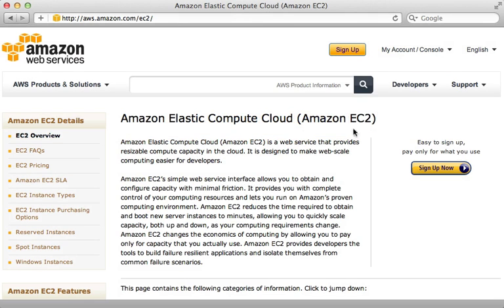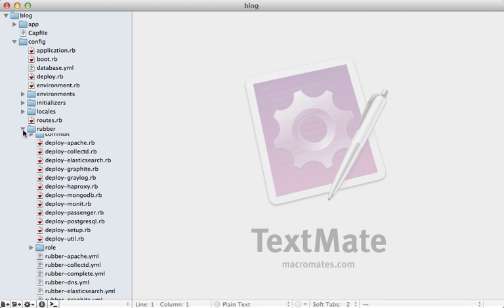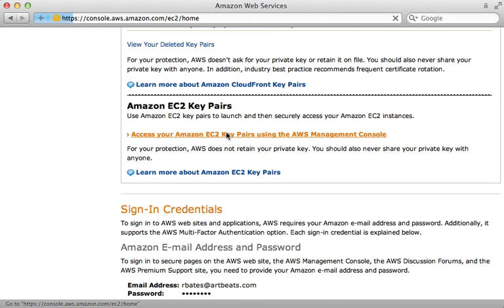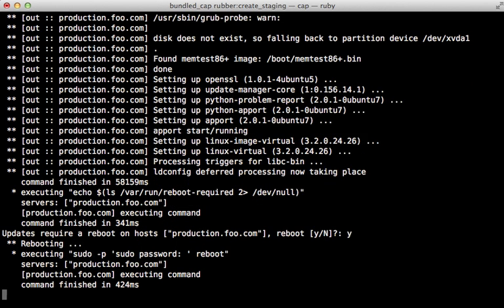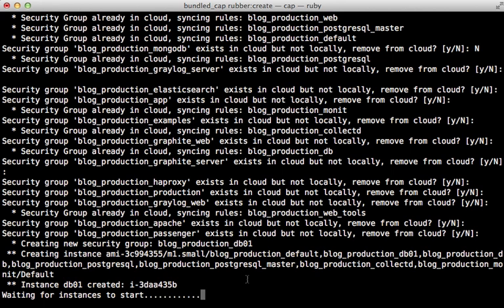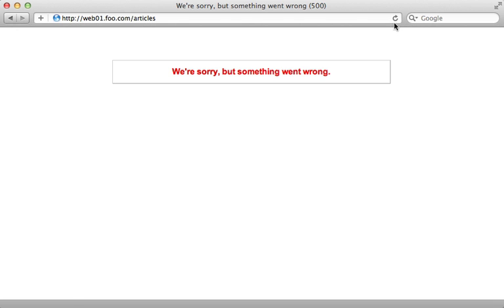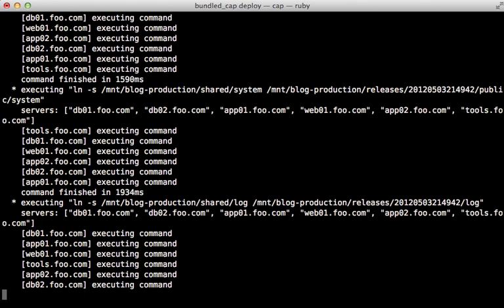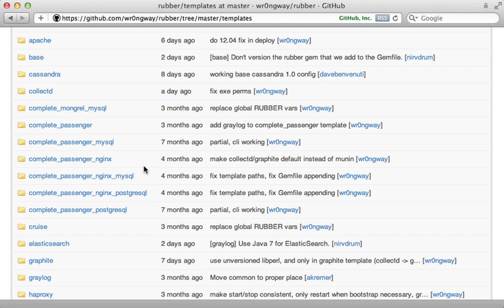Ruby on Rails - Railscasts #347 Rubber And Amazon Ec2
Deploying to Amazon EC2 allows you to scale an application quickly. Learn how to use Rubber to deploy to the cloud with just a few commands and monitor the cluster with various web tools.